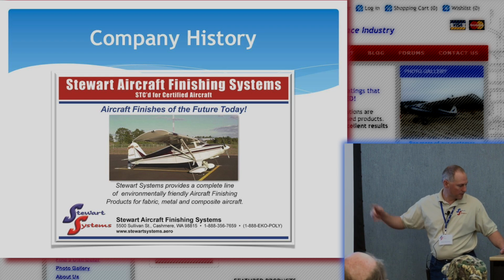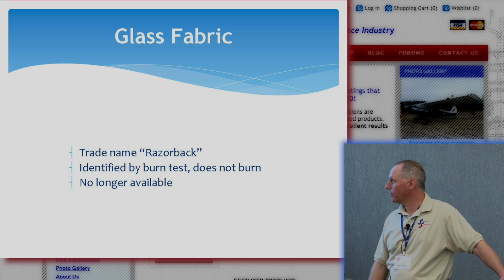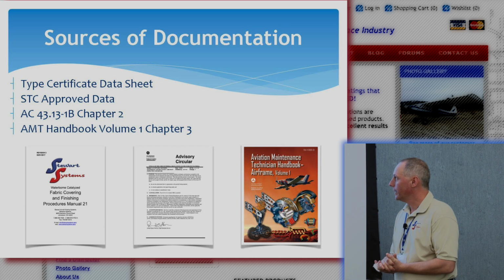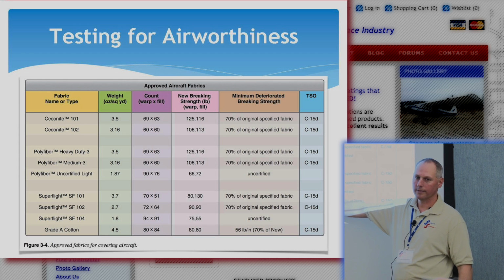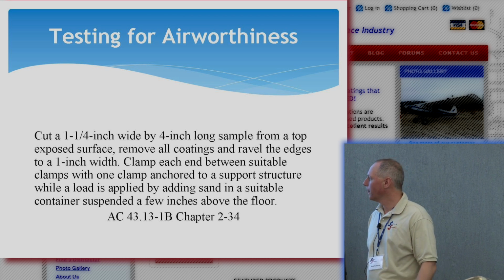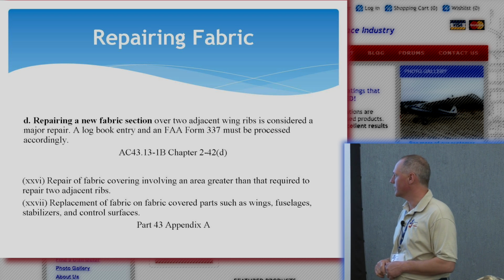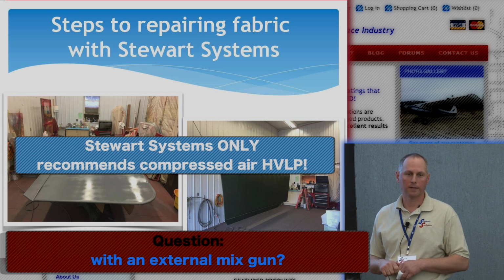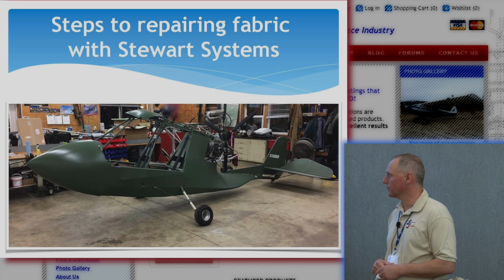How to Inspect and Repair All Aircraft Fabric Systems - Stewart Systems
Are you an IA, A&P or airplane owner that works with fabric airplanes?  For many people there seems to be a great mystery to inspecting fabric for airworthiness and/or repairing it.  For that reason we have produced this video to help aircraft owners and maintenance technicians to be proficient at inspection and repair of fabric covering.  Regardless of what system is used on the aircraft, this video will cover how to determine if it’s airworthy, what types of failures to look for and how to repair them.  We also give a brief history of fabric covering, and an overview of the different systems currently available and how to identify them.  One of the amazing things about Stewart Systems is that it is FAA approved to repair ALL certified fabric systems.  Regardless of what system was used on your aircraft, even if you don’t know what system it is, you can legally repair it with Stewart Systems.  In this video we will give you a brief explanation of the repair process.  Our full series of instructions videos will go into much greater detail.  This video was filmed at the IA renewal symposium in Columbus, OH in 2017.